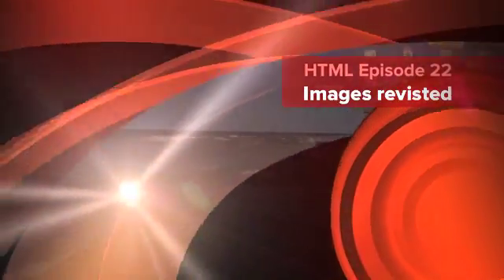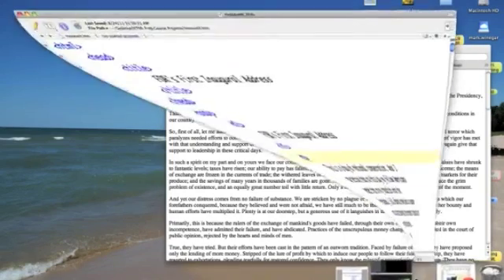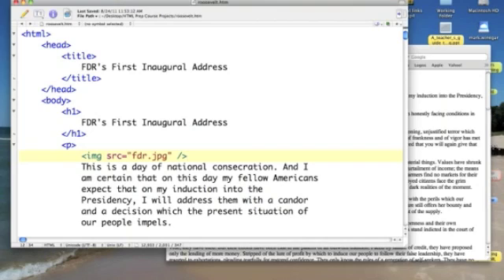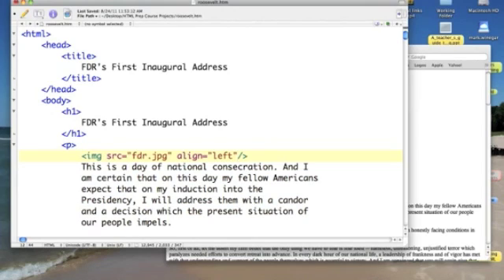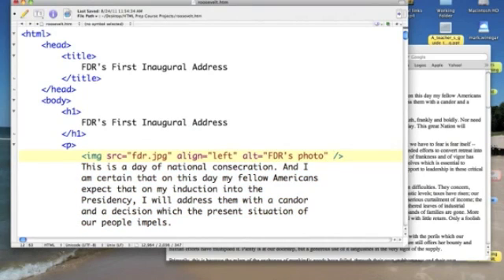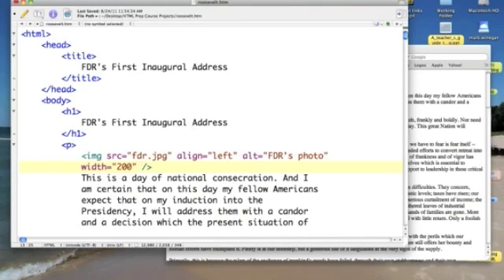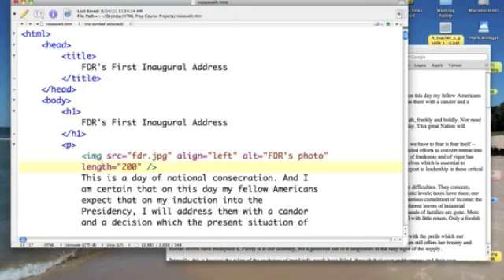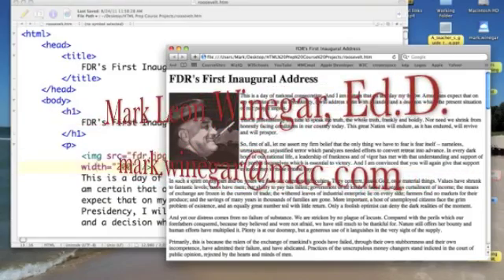HTML: Images revisited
Dr. Mark shows how to wrap text around a picture.

This podcast is a companion resource to w3schools' HTML tutorial Images